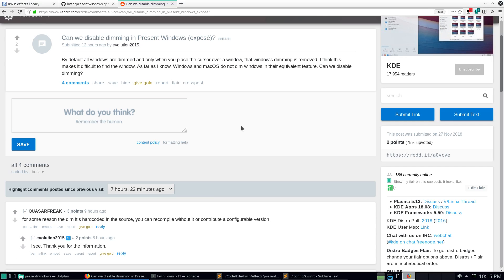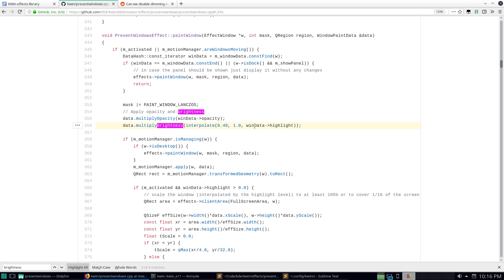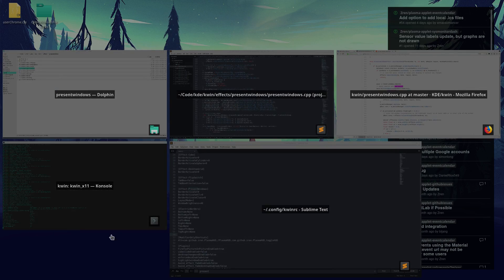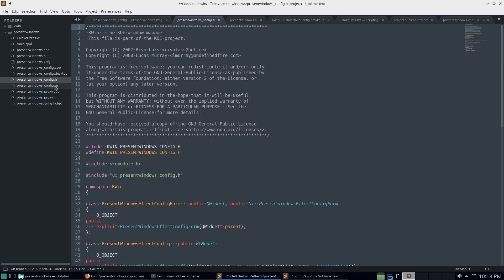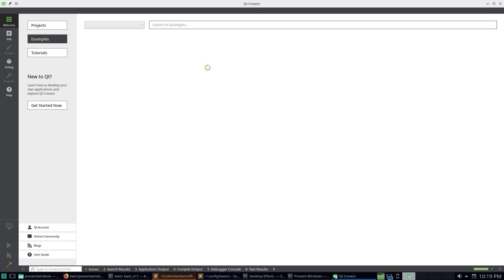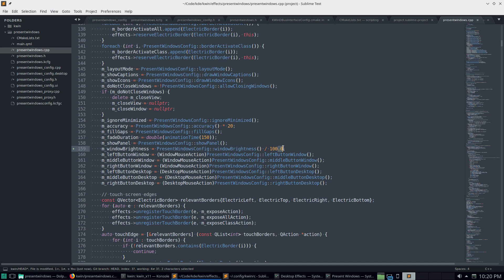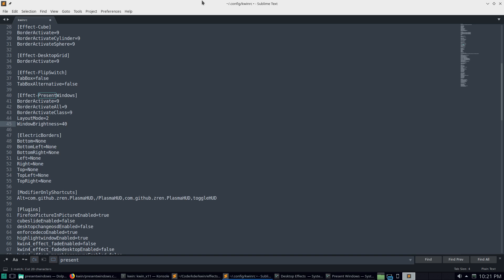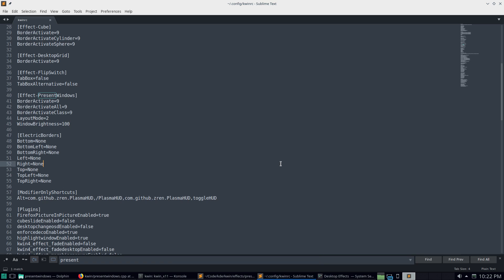Modifying The Present Windows KWin Effect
Overview of how I modified the Present Windows desktop effect to not dim the windows.